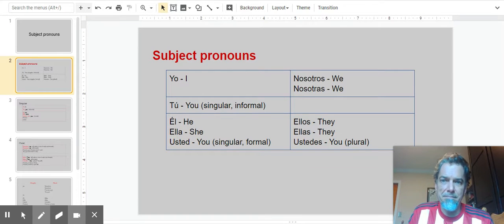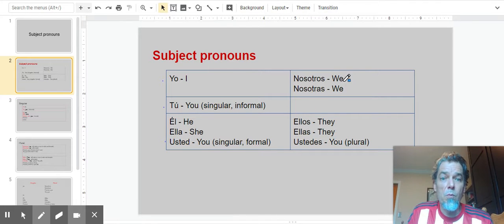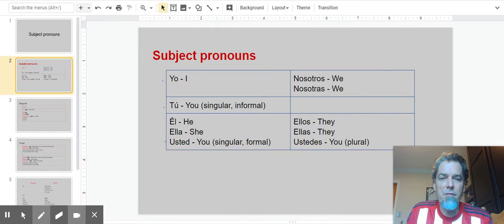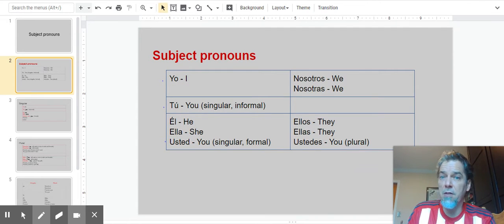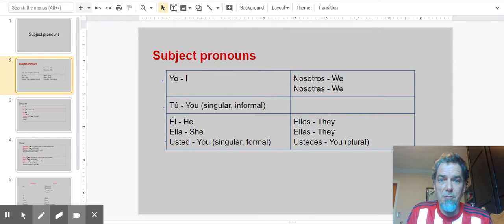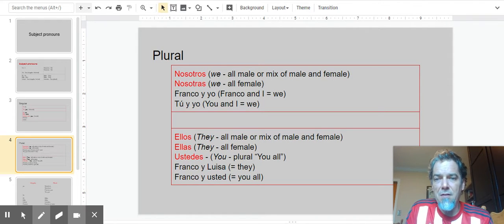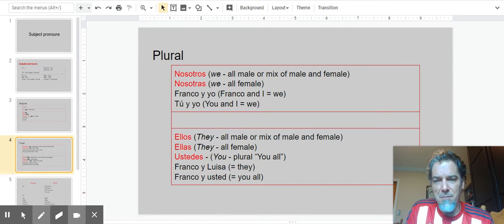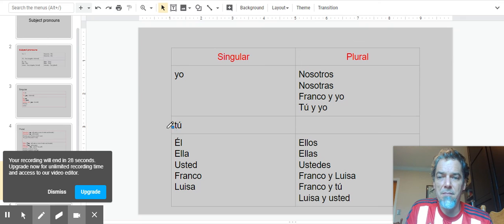Día 5 - Review of subject pronouns (Video 2 of 4 for today)